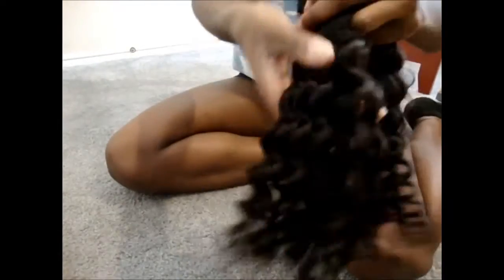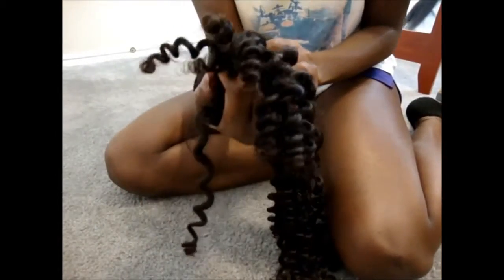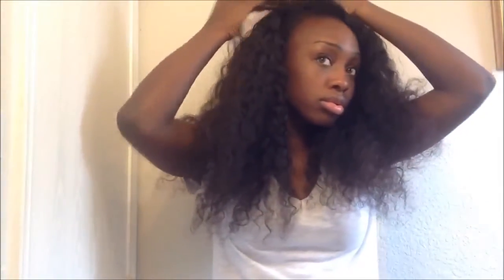HJ Weave Beauty Brazilian Deep Wave Initial Review&Install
HJ Weave Beauty
Don' doubt yourself !!!

Hair info:
Brazilian curly